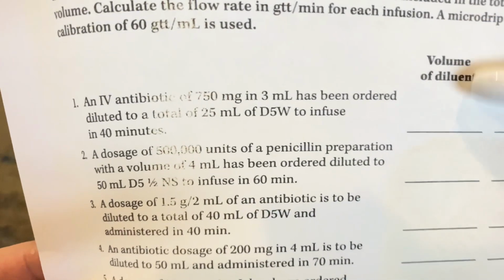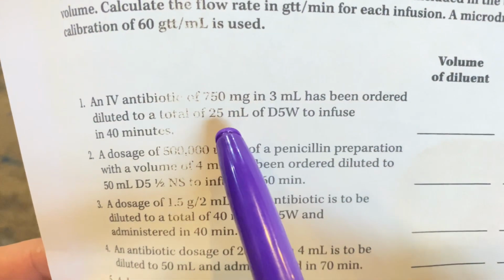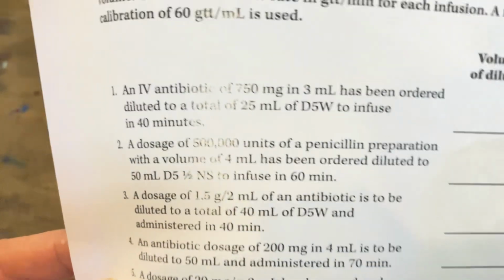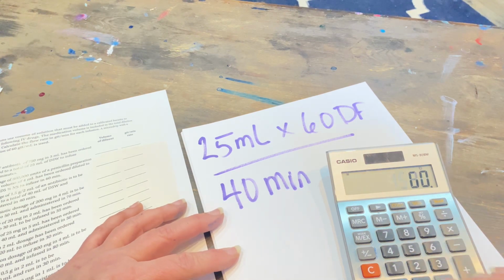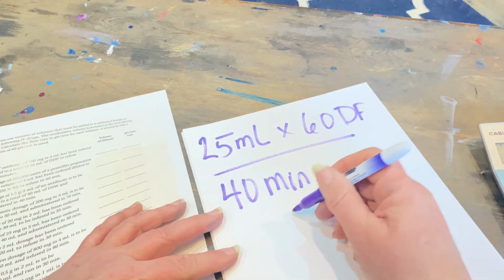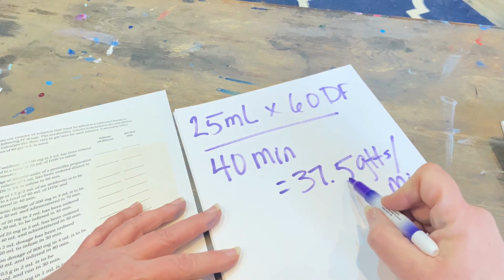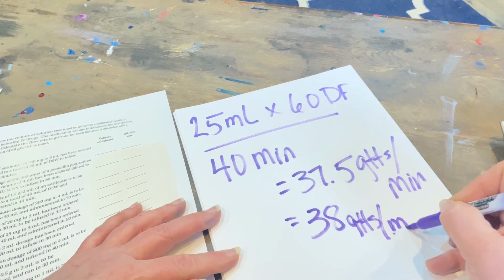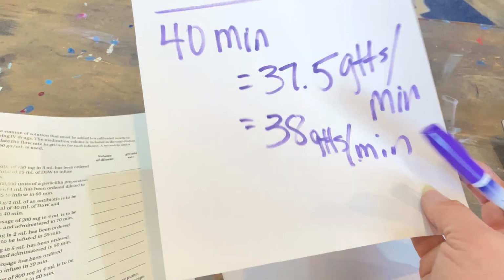Pediatric iv calibration, dilution to determine gtts/min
Following order for amount of dilution  solution and calculation gtts/min